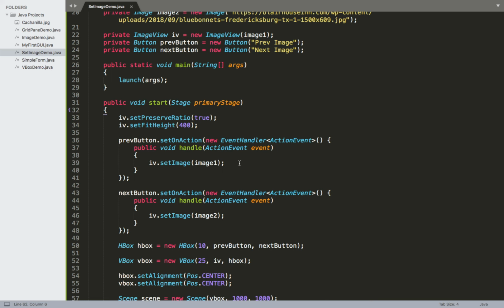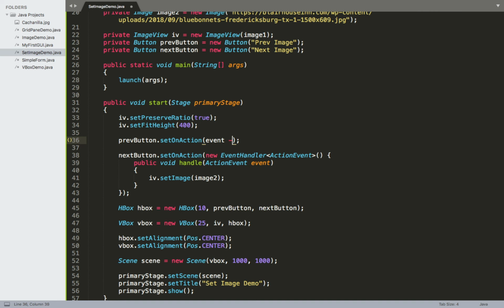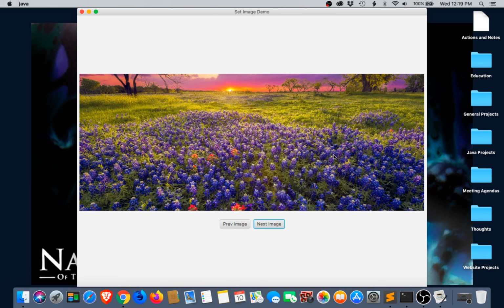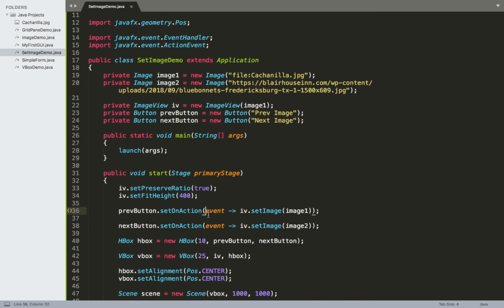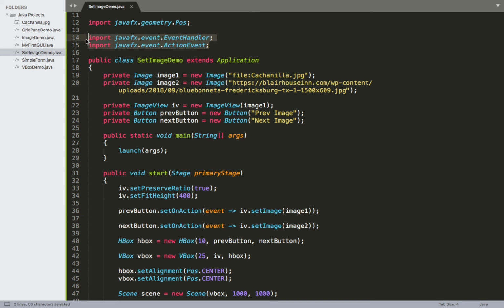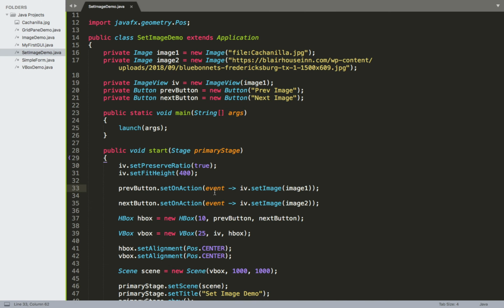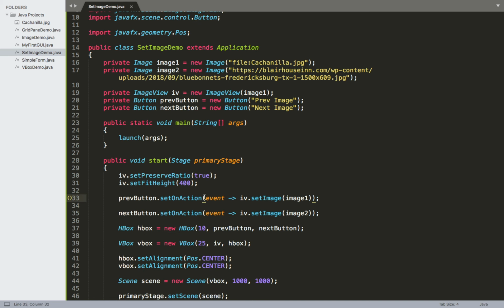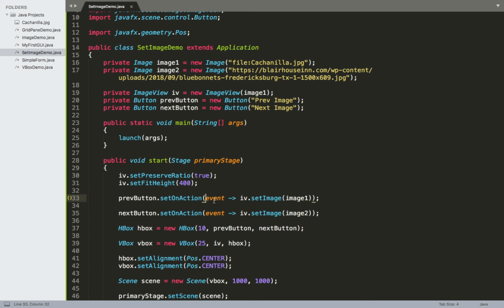Event Handling with Lambda Expressions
This is one of several videos related to the basics of JavaFX as covered in the Programming Fundamentals II course taught at Texas A&M University-San Antonio. In this video, I show how to implement an event handler using a lambda expression.